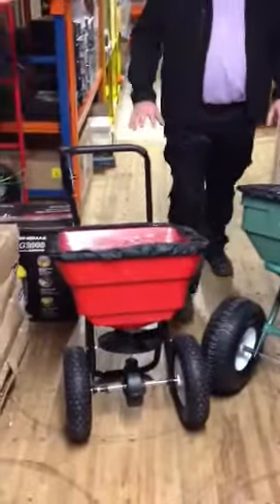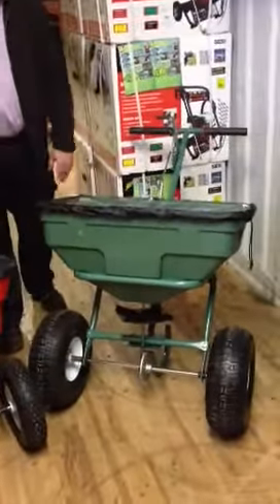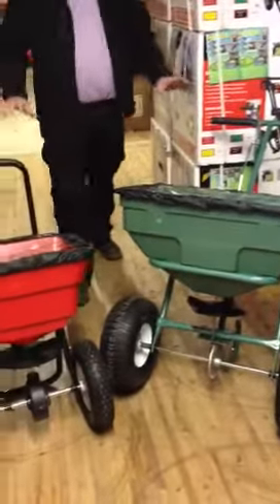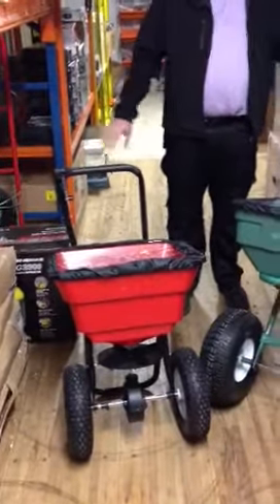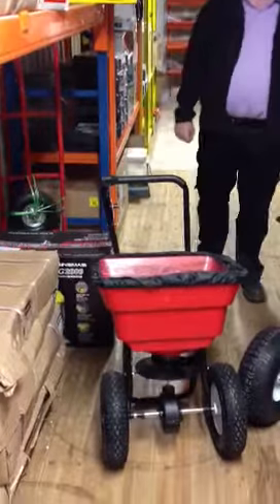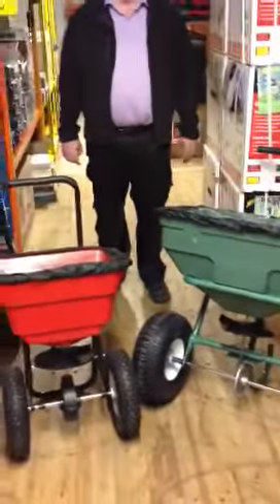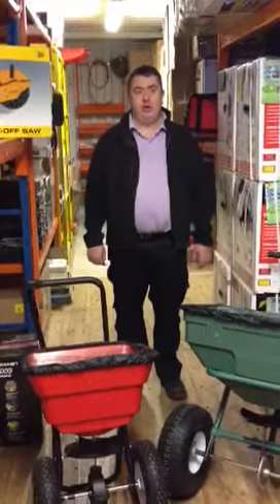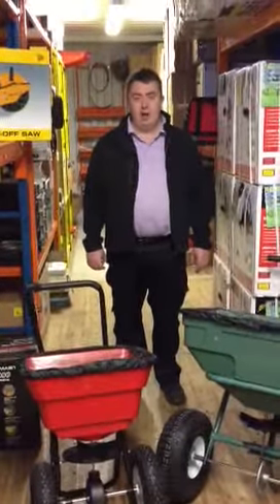Garden fertiliser spreader from BuyaDeal.ie